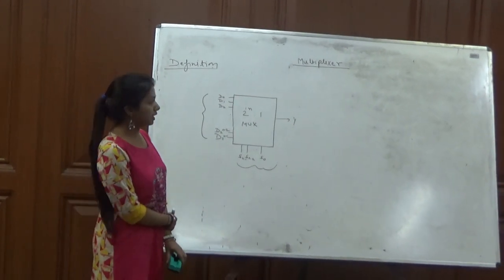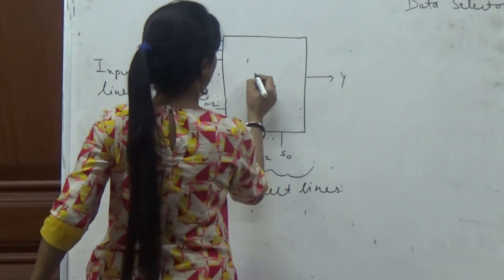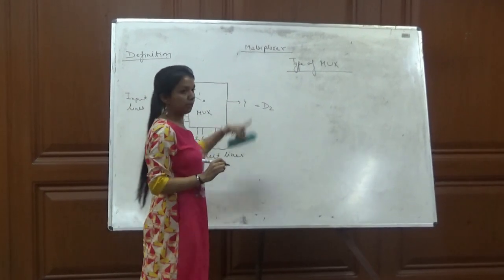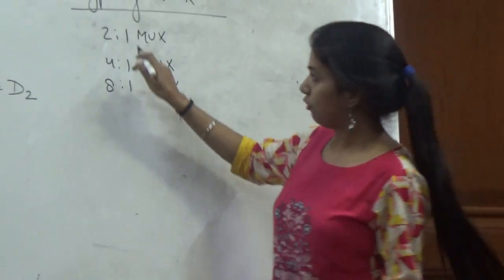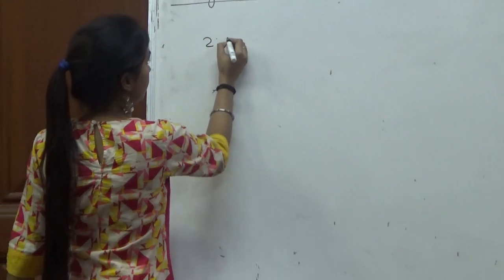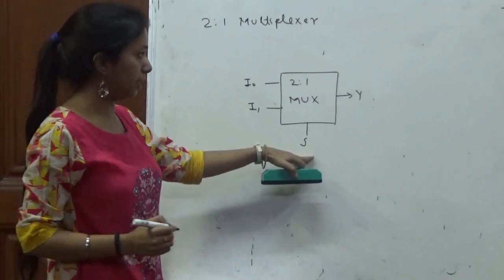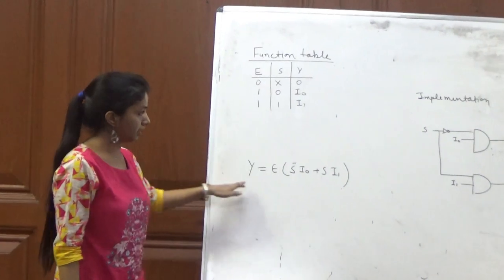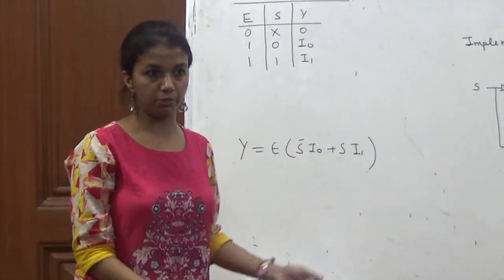Ms. Kriti Tripathi (Department of EI & ICE)